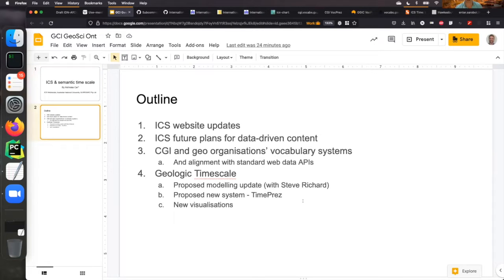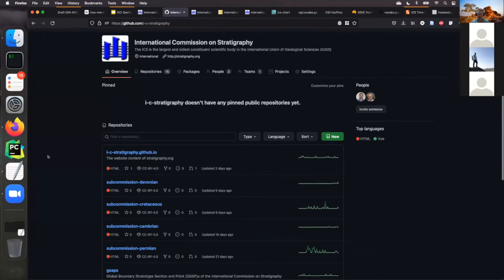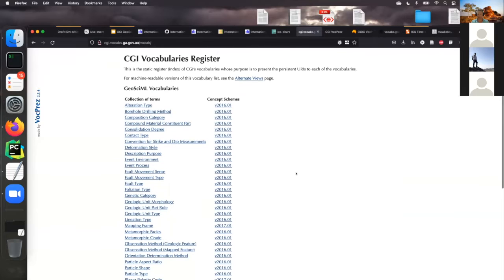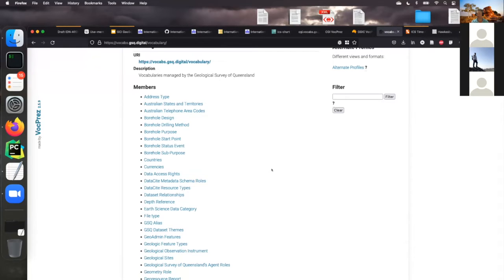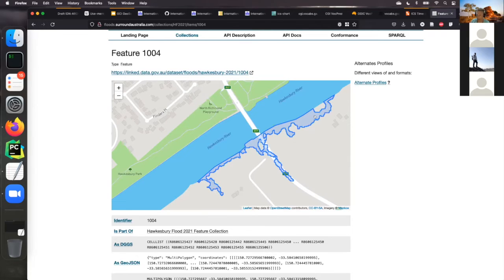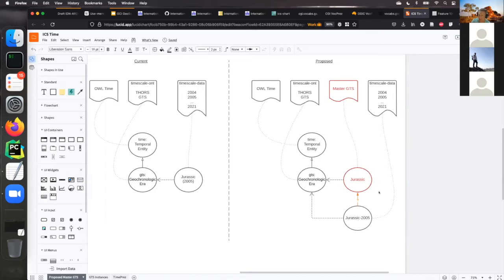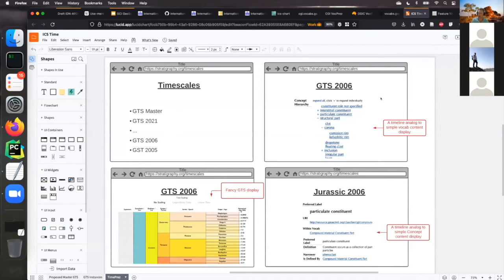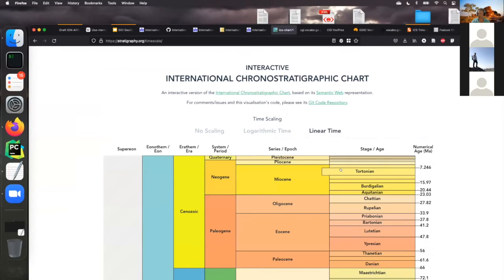ICS Semantic Time Scale—CGI-IUGS Webinar on Ontology and Knowledge Graph, September 9 2021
Presented by Nicholas Car (International Commission on Stratigraphy).